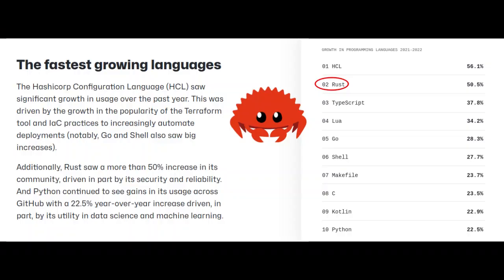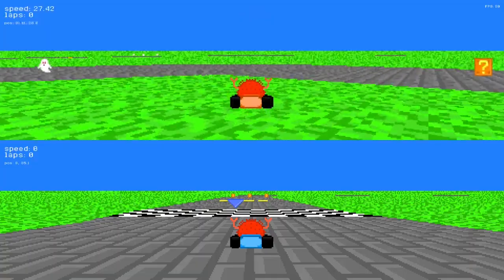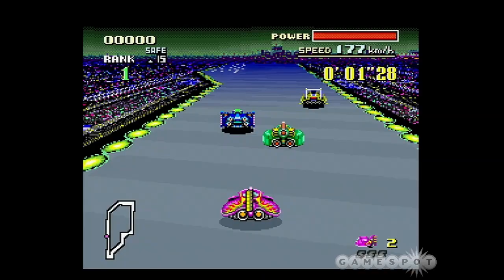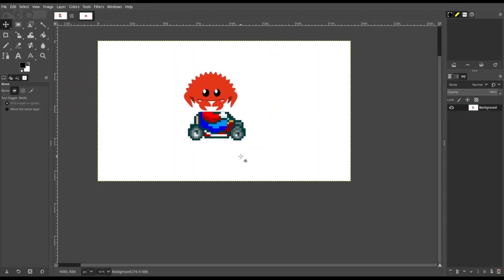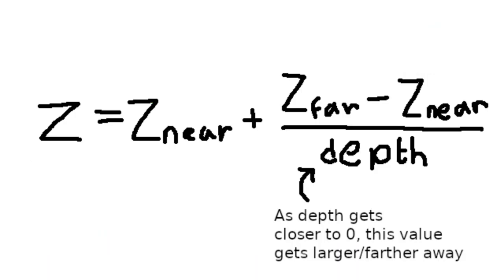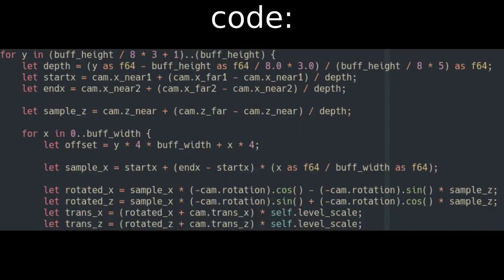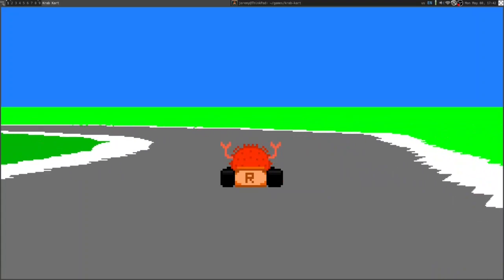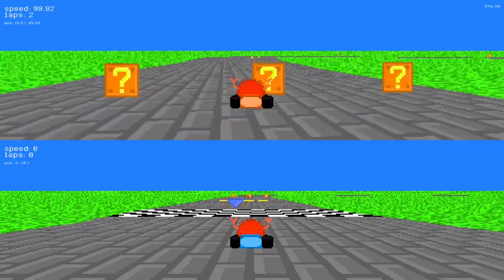Creating a SNES style racing game with Rust (My First game written in Rust!) - Krab Kart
Crab go vroom vroom

update: Okay I think my explanation on how mode 7 graphics works is kind of wrong and kind of bad, forgive me for that.